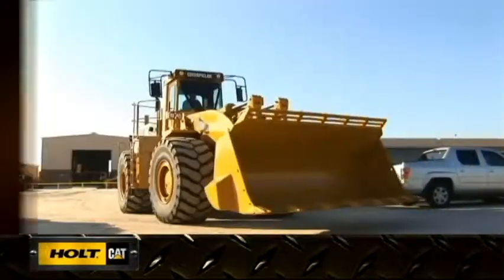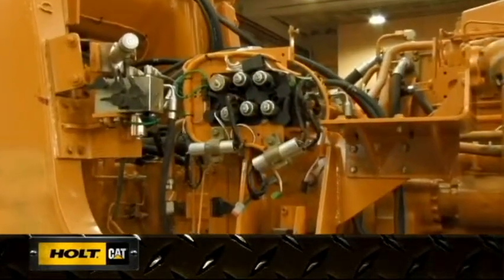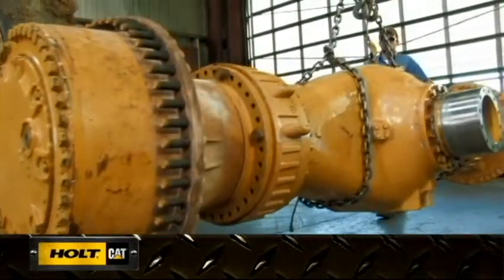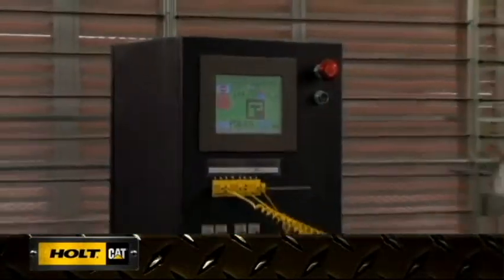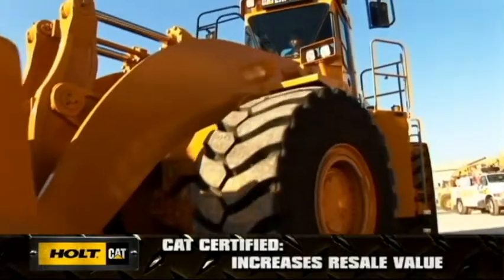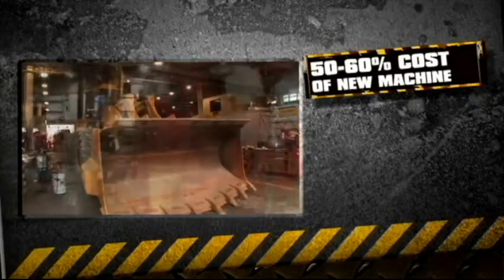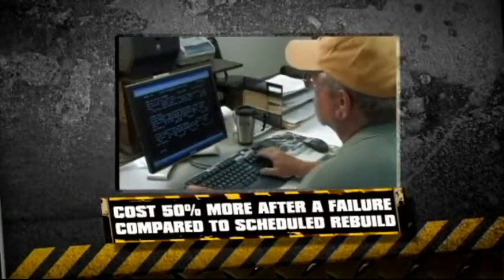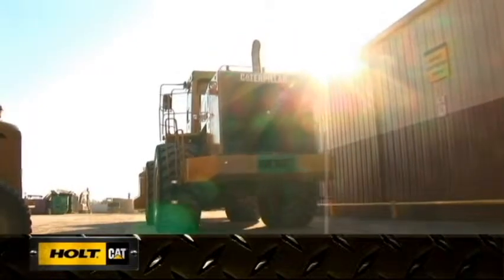Equipment Rebuilds - HOLT CAT Cleburne Store Buy, Rent, Fix and Parts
HOLT CAT Cleburne

The Caterpillar Equipment Rebuilds provide you with more working advantages, whether you need more digging depth, more power, greater reach, more lift capacity, higher breakout force or more swing torque.

Buy, Rent and Repair Cleburne Equipment Rebuild, Equipment Rebuild Cleburne, Cleburne Equipment Rebuilds and Equipment Rebuilds in Cleburne.

HOLT CAT is Cleburne’s authorized Caterpillar dealer for Equipment Rebuild- sales, service, parts and rentals.  Established in 1933, HOLT CAT sells, services and rents Equipment Rebuild, engines and generators for construction, earthmoving, mining, industrial, petroleum and agriculture.

Visit HOLT CAT Cleburne for Equipment Rebuilds, Cat Equipment Rebuild, Equipment Rebuild, Equipment Rebuild, Caterpillar Equipment Rebuild, Equipment Rebuild and Equipment Rebuilds  in Cleburne TX.